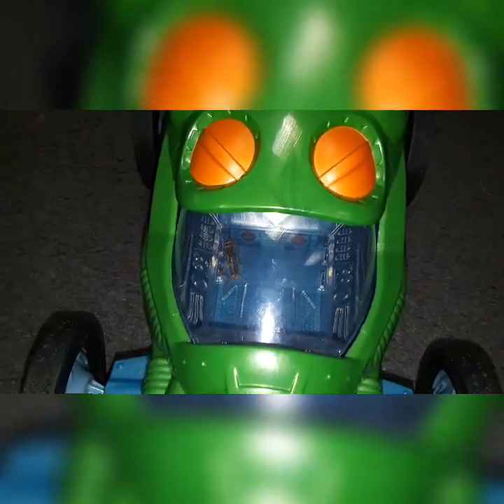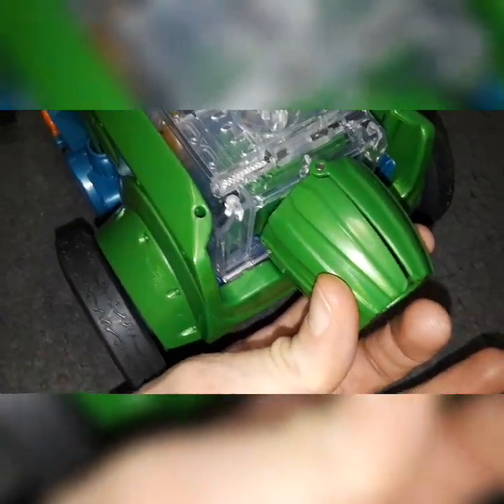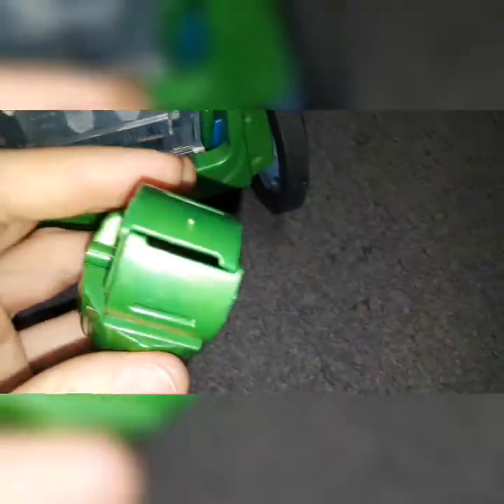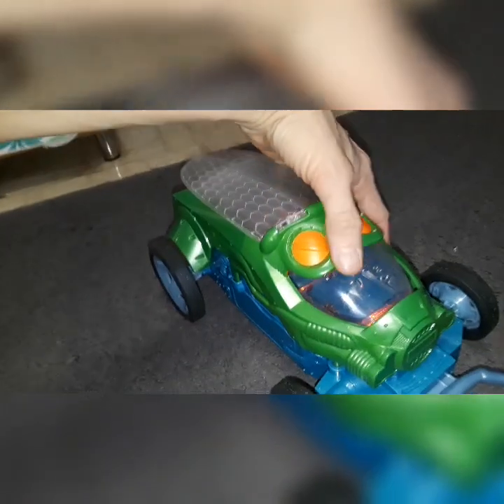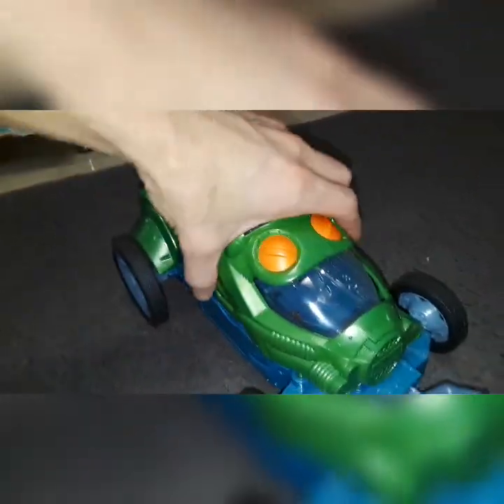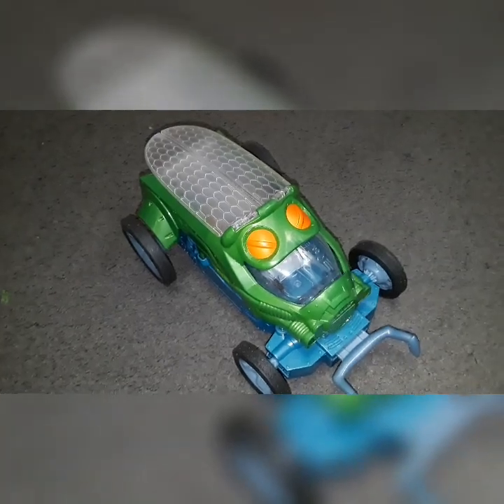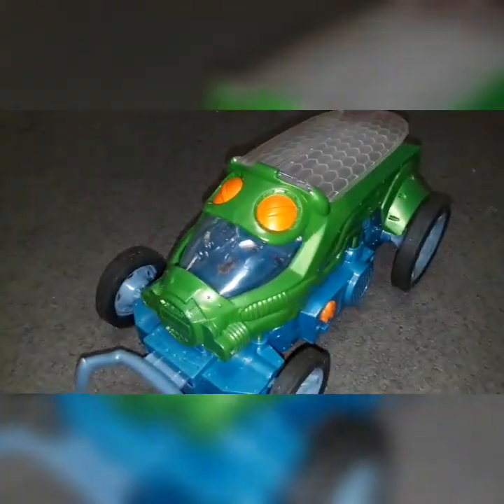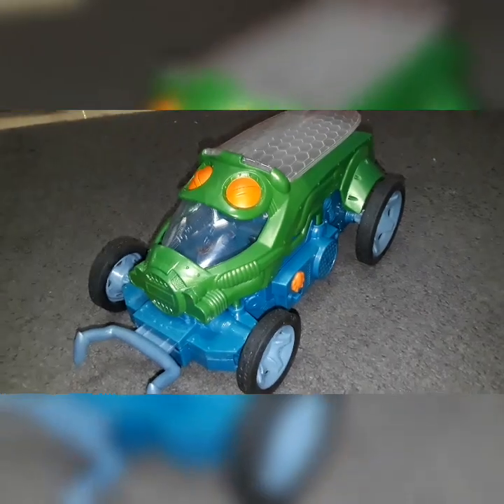Cricket drives car!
Cool little cricket car! Found this cool little Cricket car from an outlet store. Never seen something for a cricket! Must try.